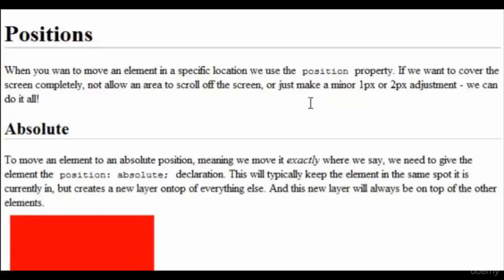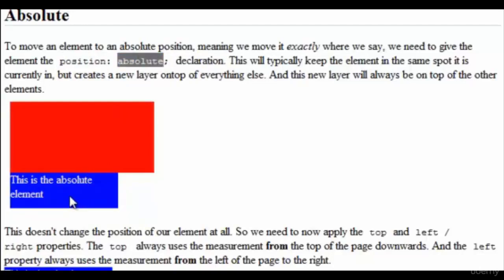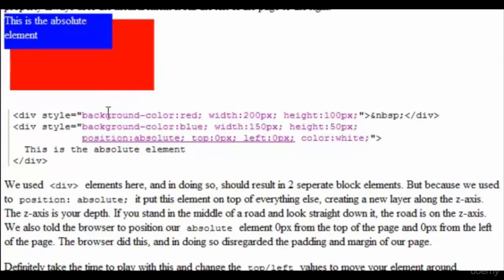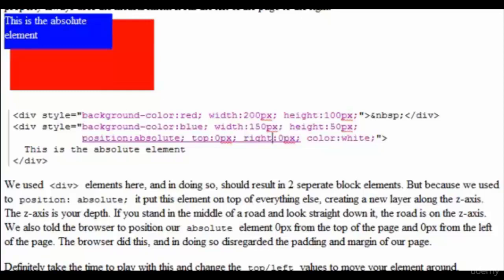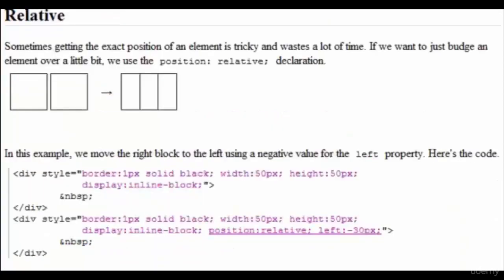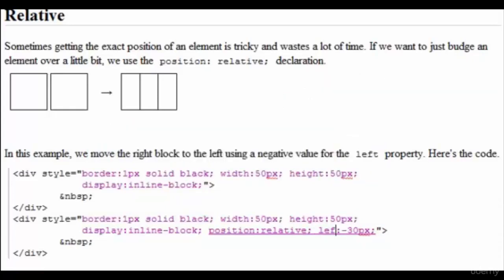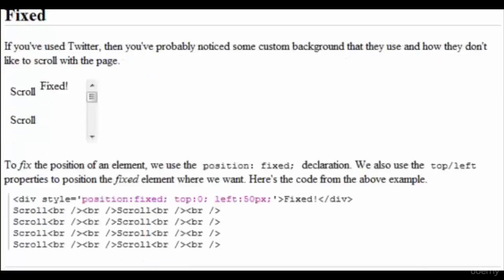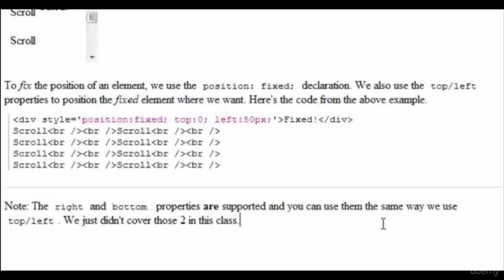Move an element from its default position